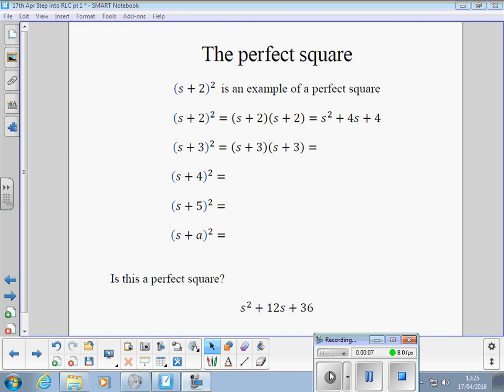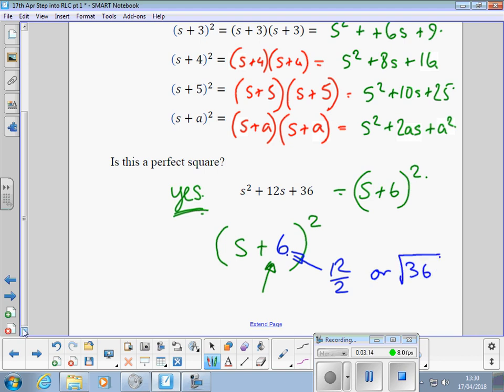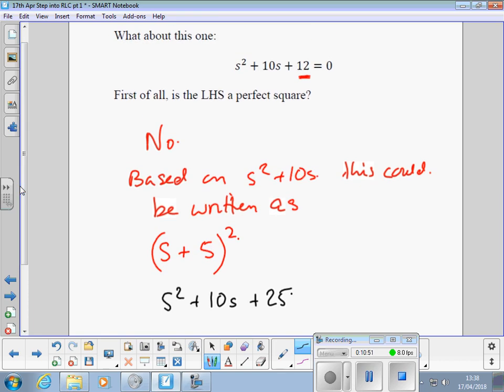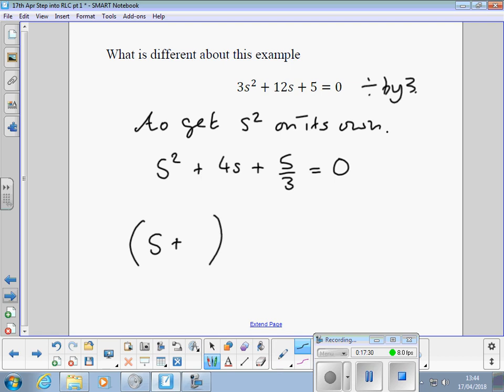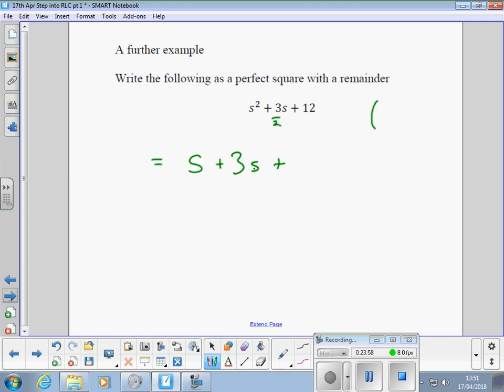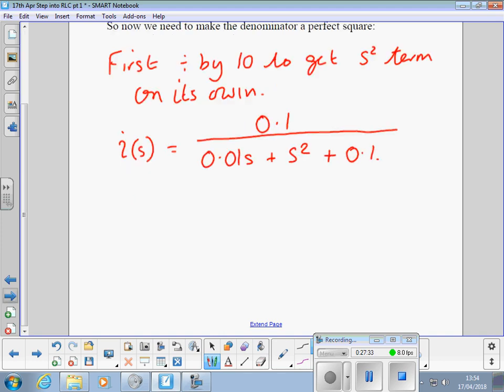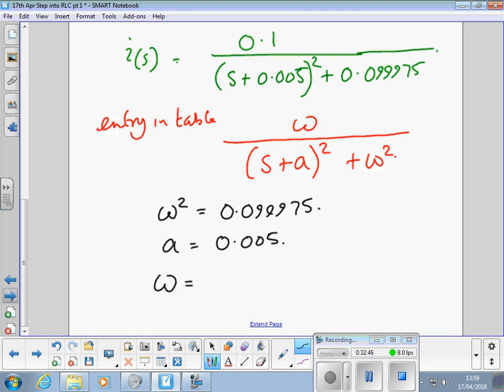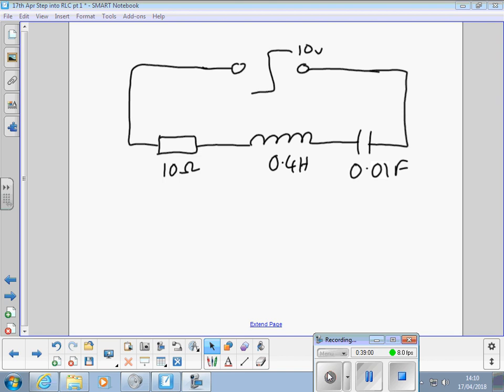17th April Step input RLC pt 2